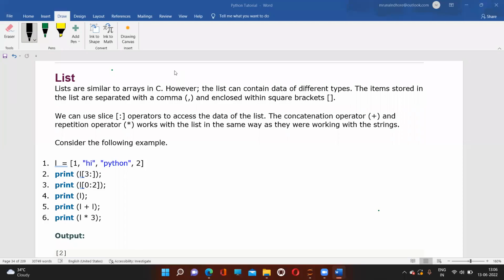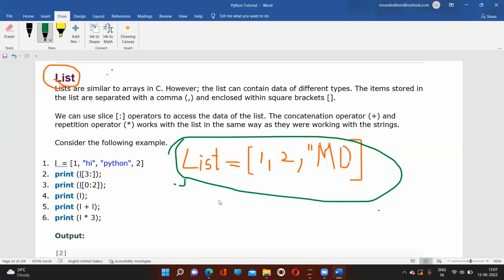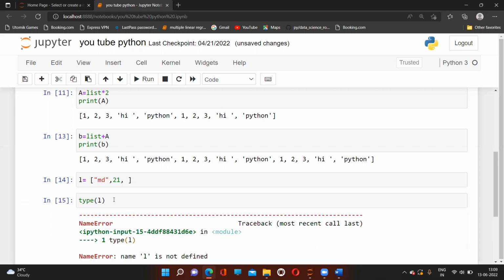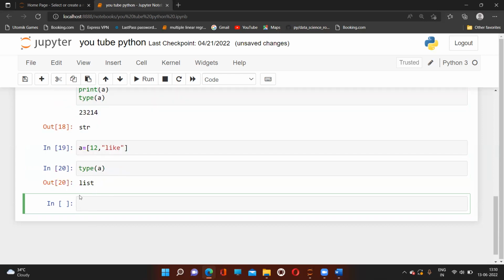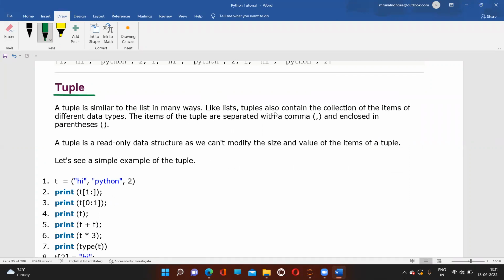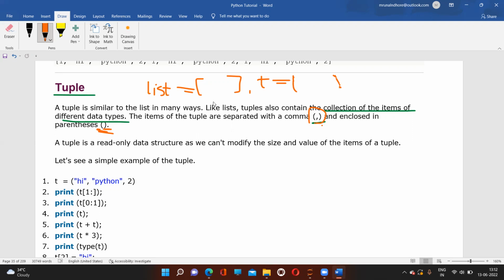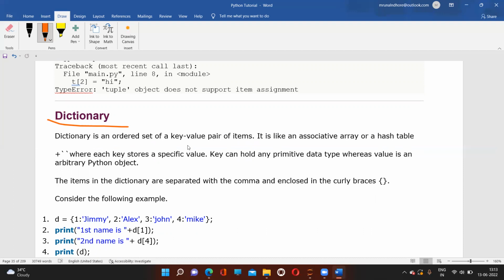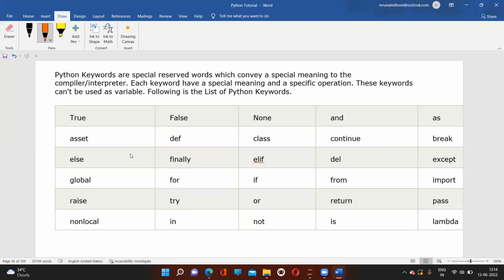list , tuple in python